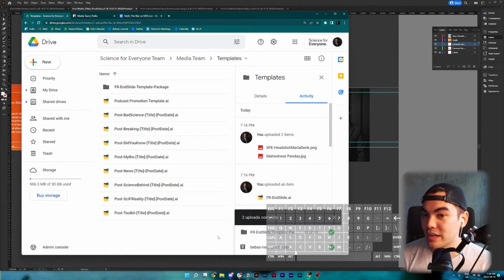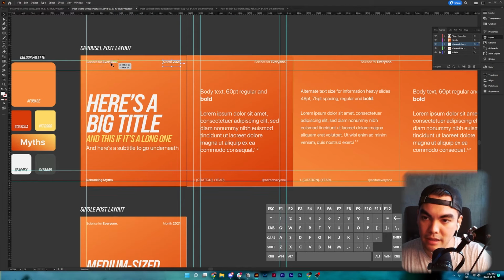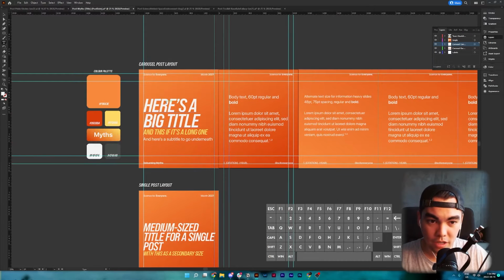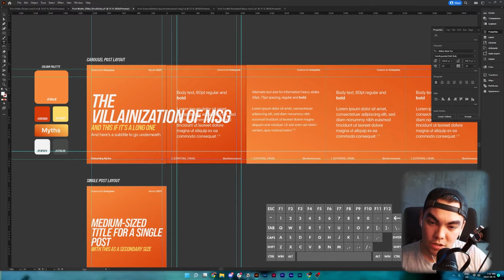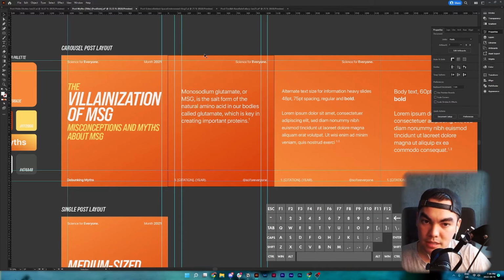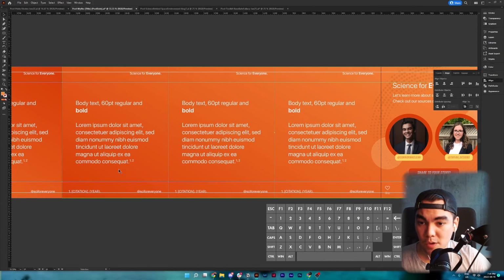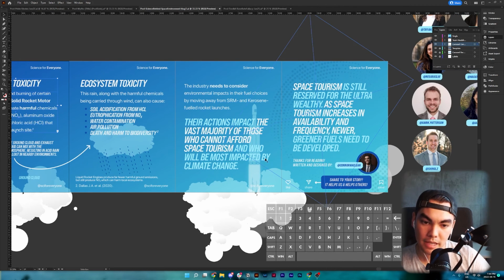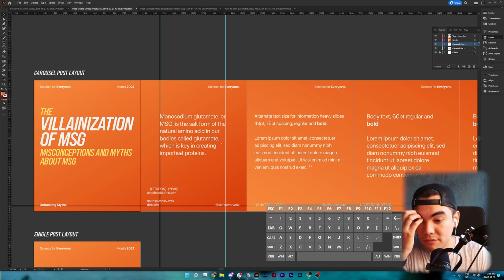Science for Everyone Template Walkthrough